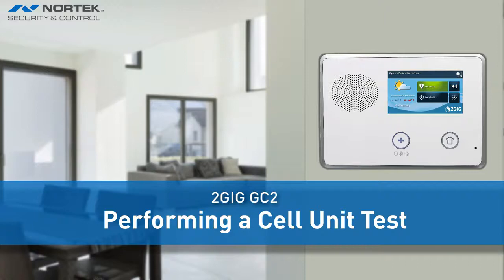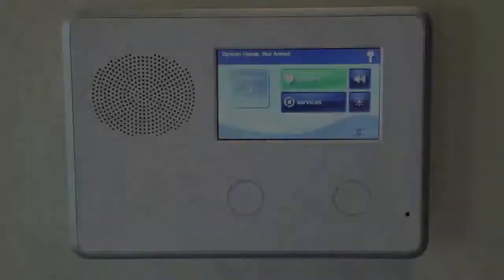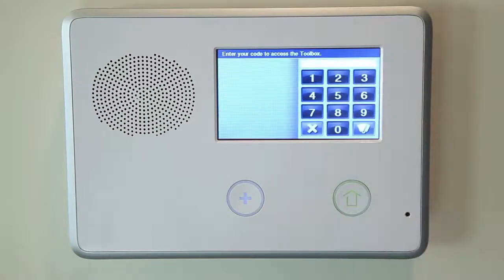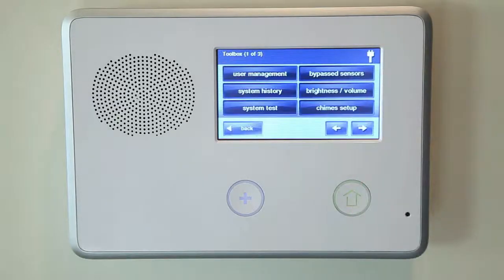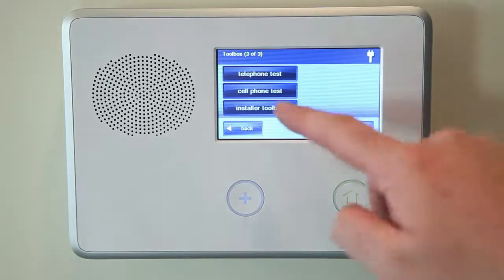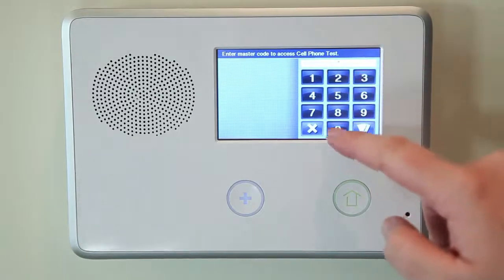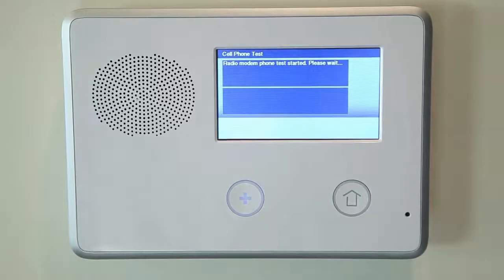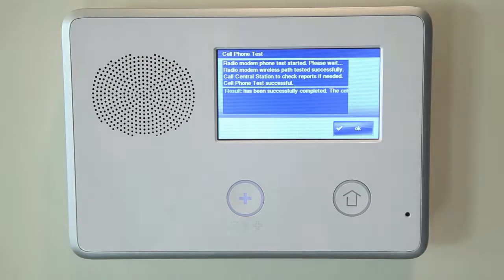How To: 2GIG Security Panel / GC2 Performing a Cell Unit Test